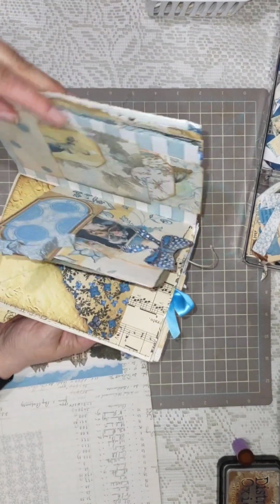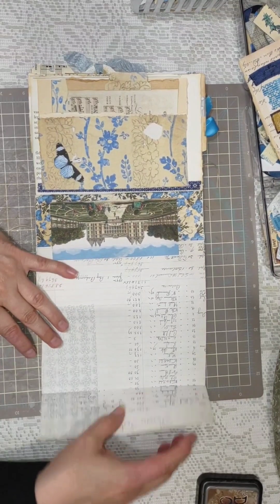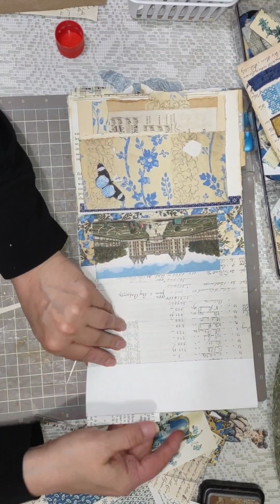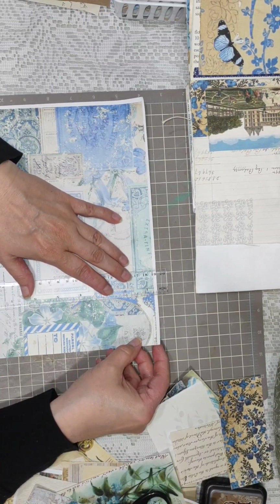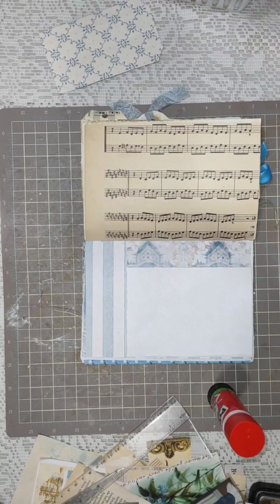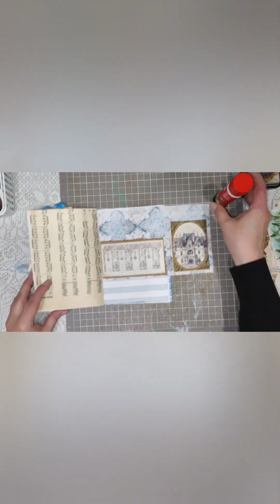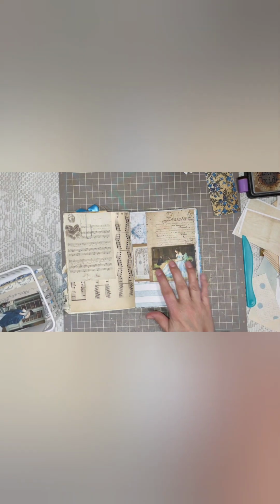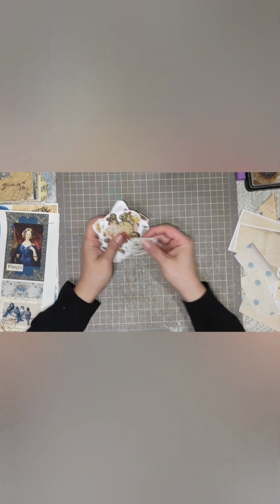La Collection Bleue Journal!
I am using digital kit La collection Bleue from MilleFeuillesShop on Etsy.
I am going to work on this journal on Mondays or sometimes Tuesdays and how I use the pages and add the extras through the journal.